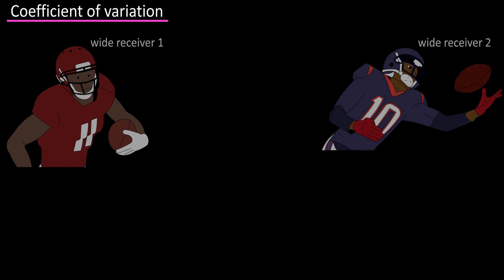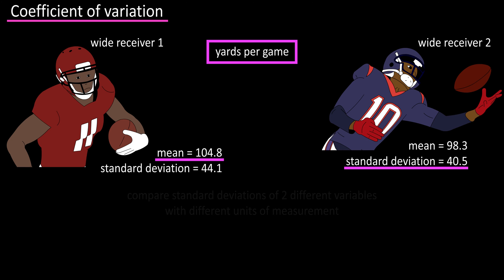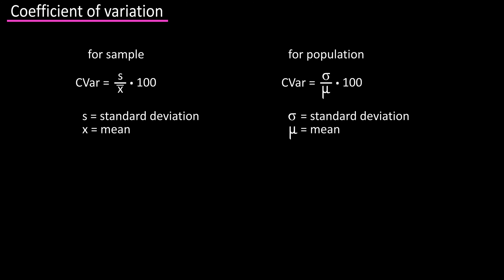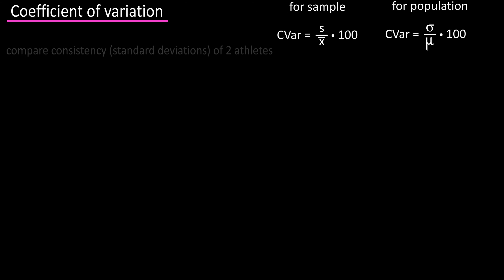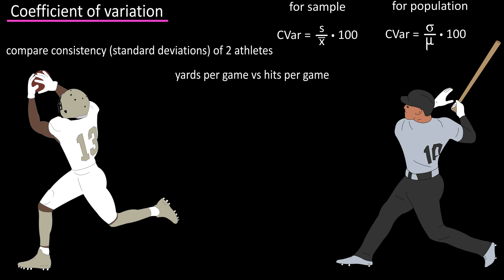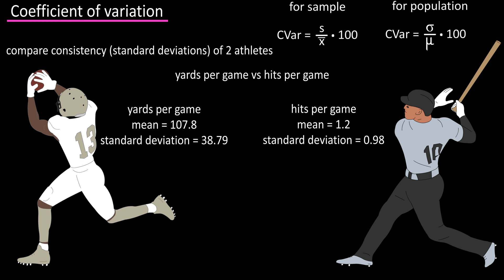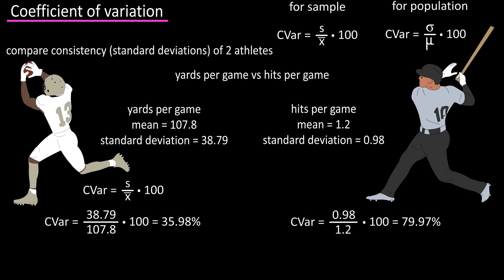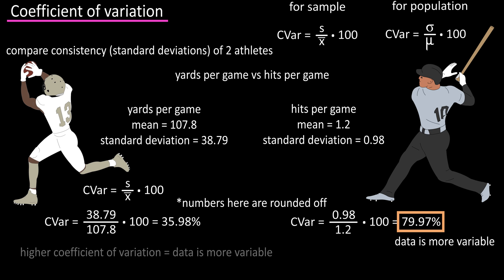What Is And How To Calculate The Coefficient Of Variation Using The Formula In Statistics Explained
In this video we discuss what is, and how to calculate the coefficient of variation, using the statistics formula, which gives us a process to compare standard deviations of different types of variables.

Transcript/notes
Coefficient of variation
In an earlier video, we compared 2 wide receivers statistics for yards per game for the 2018 season, and we saw that wide out 1 had a better mean, but wide out 2 had a lower standard deviation, meaning that he was a bit more consistent in being closer to his mean.

Because the units of measure, yards per game, were the same, we could compare their standard deviations directly.

But there is a way to compare the standard deviations of two different variables with different units of measurement, by using the coefficient of variation.  Here are the formulas for the coefficient of variation for a sample and a population.  For a sample it is cvar equals s, the standard deviation over x bar, the mean, times 100, to give a percentage.

And for a population it is cvar equals sigma, the standard deviation over mew, the mean, times 100.

So let’s say that you wanted to compare the consistency of 2 athletes for their 2019 seasons.  Wide receiver Michael Thomas and baseball star Yoan Moncada.  Yards per game vs hits per game.  So we go through the calculations and see that Thomas has an average of 107.8 yards per game with a standard deviation of 38.79.  Moncada averages 1.2 hits per game with a standard deviation of 0.98.

So, which player, based on these statistics is more consistent?  Using our formula, we plug in Thomas’s numbers, 38.79 standard deviation over a 107.8 mean, times 100 gives us 35.98% for his coefficient of variation.  And for Moncada we have a standard deviation of 0.98 divided by a mean of 1.2, times 100, gives us 79.97 percent for his coefficient of variation.

Since Moncada’s coefficient of variation is larger, his data is more variable than Thomas’s.  So I would say that Thomas is more consistent based on this data.

Timestamps
0:00 Mean Vs Standard Deviation
0:19 Coefficient Of Variation Explained
0:28 Formulas For Coefficient Of Variation
0:47 Example Problem
1:45 How To Interpret The Coefficient Of Variation